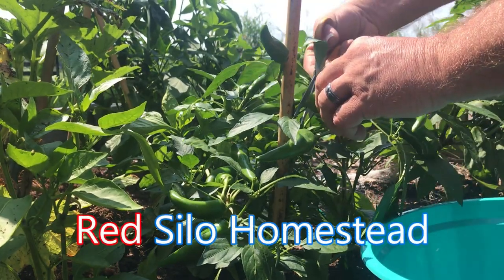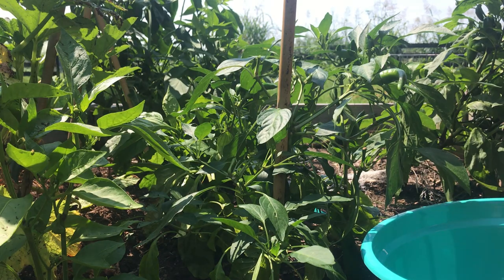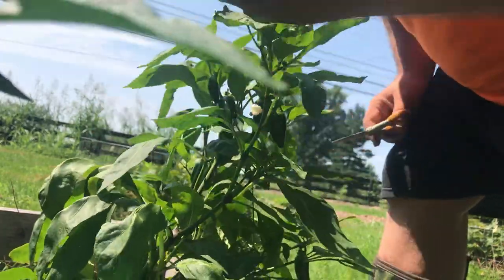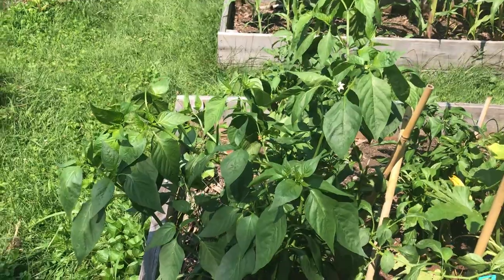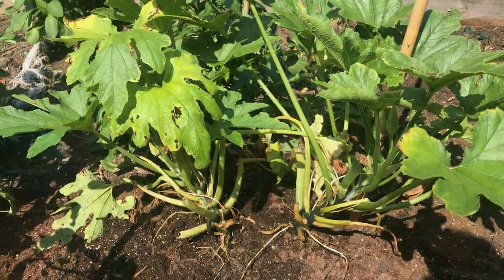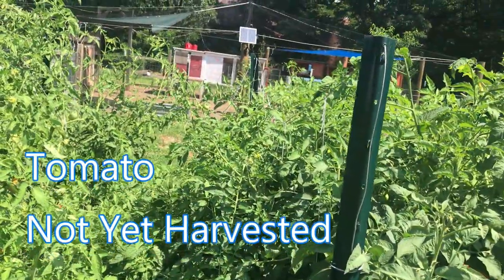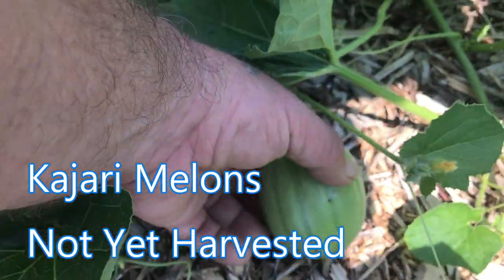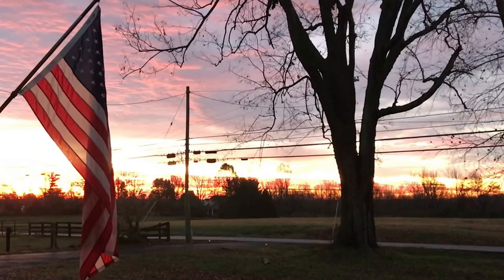SHEDWARS21: July Update and Dealing with Squash Bugs.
SHEDWARS21: July Update and Dealing with Squash Bugs. Come along as we give you an update on what we're growing, our current weight, and how we're dealing with a squash bugs invasion!